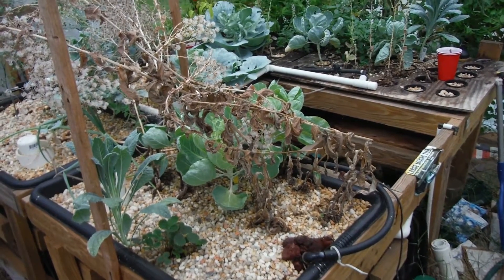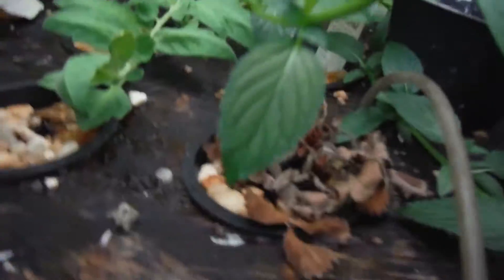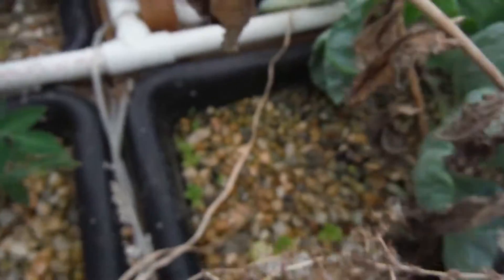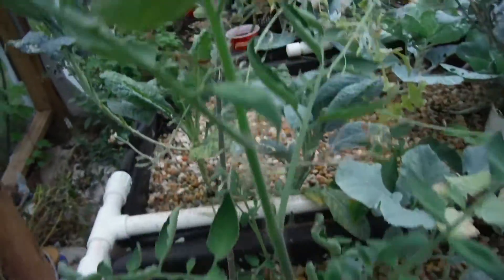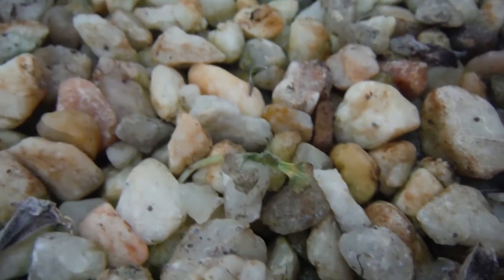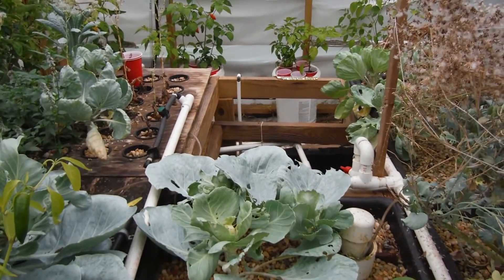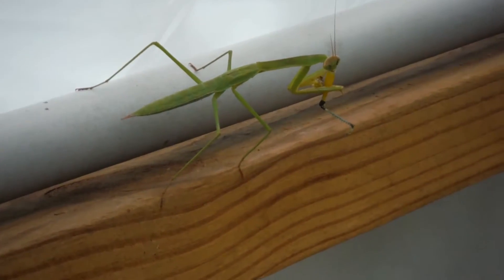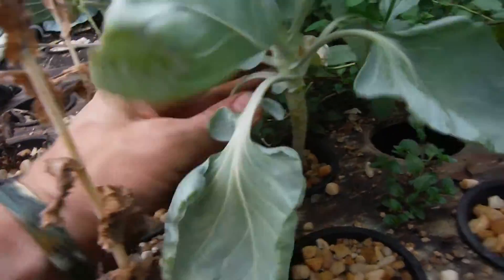Behind The Scenes: Lava Rock Aquaponics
We have volunteers popping up and pests coming back! I even have footage of one of my Preying Mantis' eating a grasshopper. And at the end I put in some deleted scenes of behind the scenes and getting ready to film.

Shout Outs!

Catch me on Twitter and now Periscope!! Twitter.com/RevTo